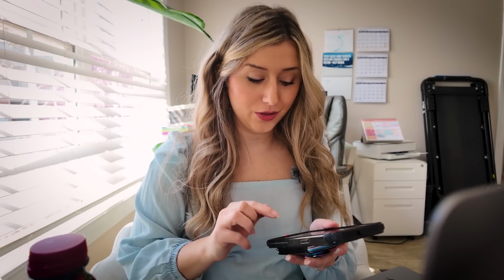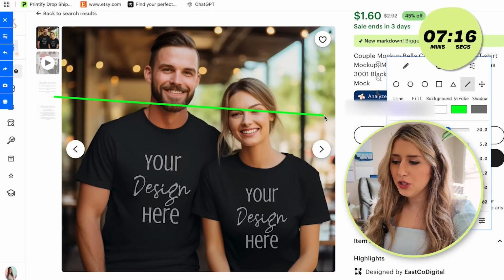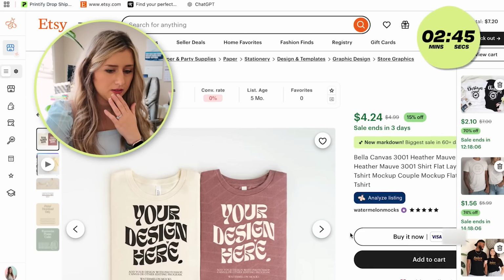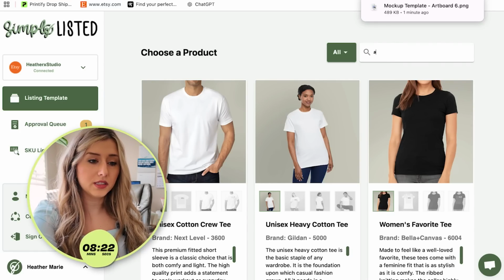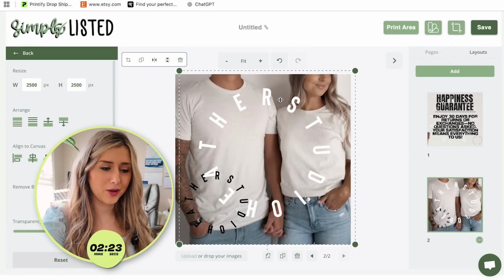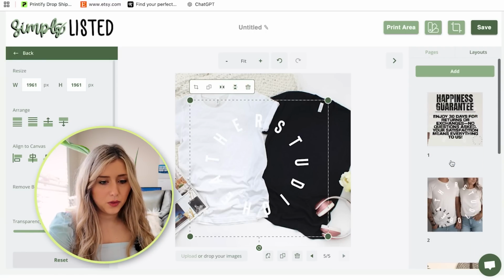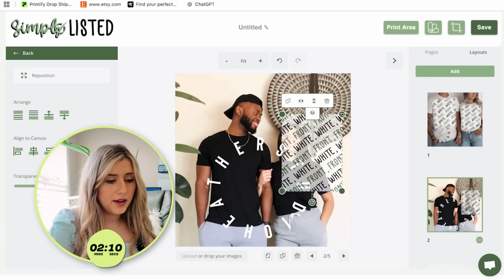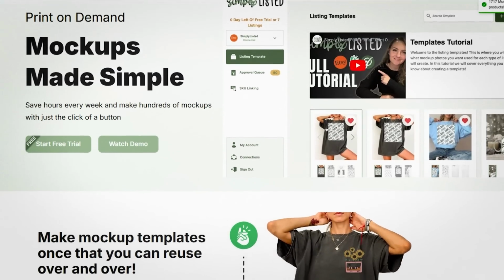The FASTEST Way to Make Matching Group Mockups 🔥 Step-by-Step Automation Tutorial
Today I go a tutorial on how to create print on demand and Etsy matching group mockups in a few minutes.  In this video, you'll learn how to create professional mockups in MINUTES—perfect for Etsy sellers, beginners, and anyone diving into the world of print on demand with Printify. How many color variations should you use in your Etsy listings? How can you speed up mockup creation? Are AI mockups good for new shops? Today I go over all of this and more!

💕Social Media📱
// CHAPTERS

0:00 Intro
1:20 Heather Snack Time & Challenge Prep
2:39 Mockup Selection
5:42 Printify Product Selection & Final Mockups
7:13 SimplyListed Template Setup
10:22 Adding & Adjusting Mockups
11:20 Heather Camera Struggles
11:57 Adding & Adjusting Mockups
14:01 What Mockups to Add
14:28 Design Area Alignment
17:41 Testing Finished Template
18:20 Review & Outro